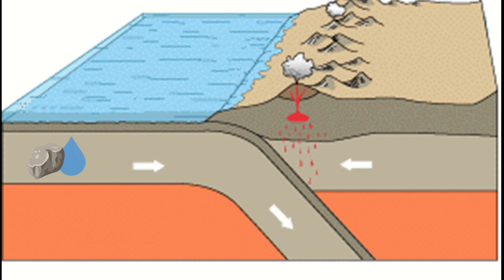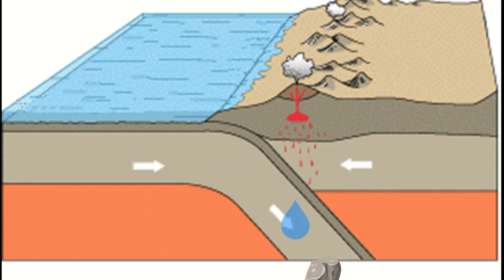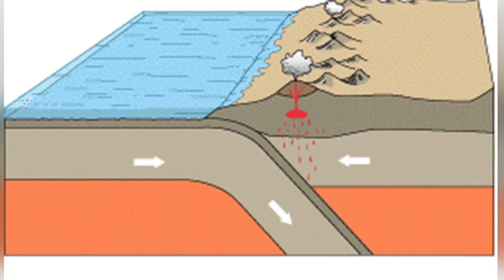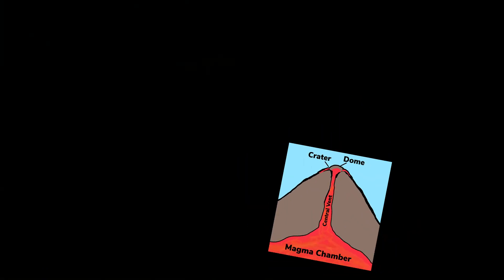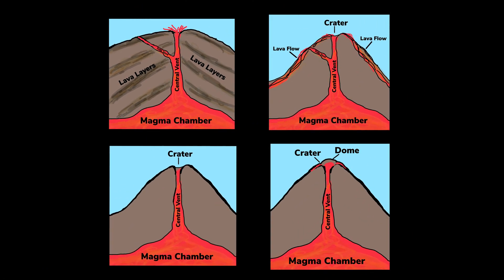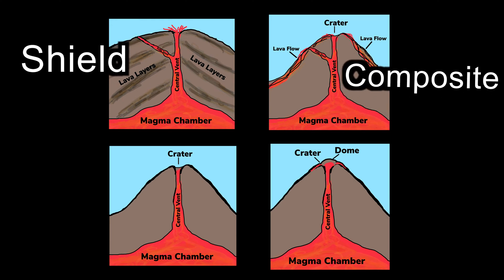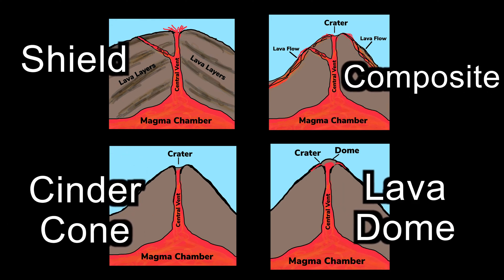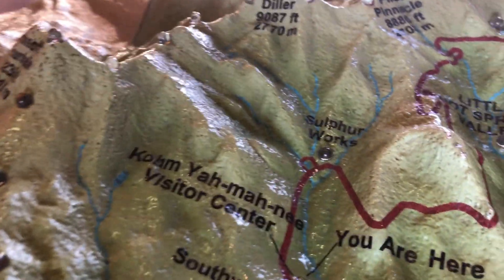Four Types of Volcanoes, Volcano Formation and Lassen Volcanic National Park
Volcanoes are cracks in the surface of the earth where molten rock can escape. Here at Lassen Volcanic National park, you can visit four of the major types of volcanoes. The Earth is divided into large areas called tectonic plates. If two of these plates collide and the denser plate goes underneath the less dense plate, it is called subduction.

That is what happened between the more dense North American continental plate and the less dense oceanic Juan de Fuca plate. This subduction resulted in the creation of Lassen Volcanic National Park and its volcanoes.

A good indicator for volcanic activity is looking for hydrothermal features such as fumaroles, hot springs, geysers and mudpots.

There are many factors that can affect how a volcano forms, which can end up making different types of volcanoes. Some of these factors include: the viscosity of the magma, the amount of gas in the magma, the composition of the magma and the way in which the magma reaches the surface. Each of these factors can completely change the landscape and shape how the volcano looks and forms.

There are four major types of volcanoes: shield, composite, cinder cone  and lava dome. Watch this video to learn more about volcanoes!

TEACHERS: Use this video in your middle school or high school classroom to teach about tectonic plates, volcanoes, subduction, volcano formation and Lassen Volcanic National Park! Also, use this FREE video guide that students can fill out while you watch

EDIT: cinder cones were formed from a previous eruption, not “eruptions” because they typically only erupt once.

Also, take a look at this additional activity you can use along with this video